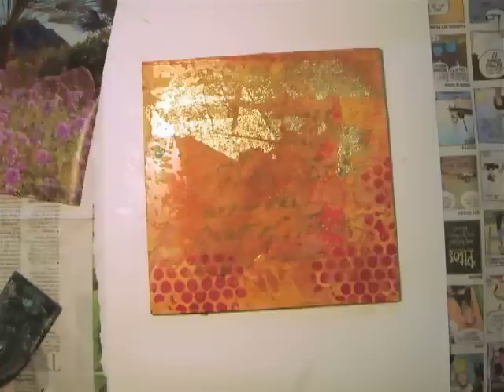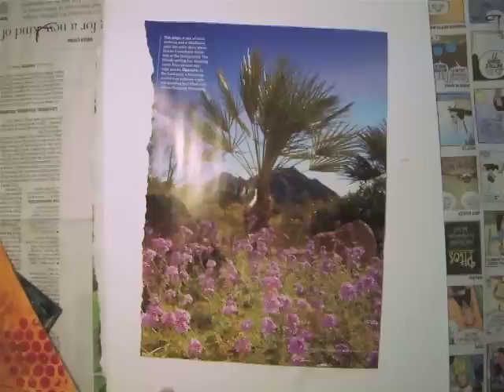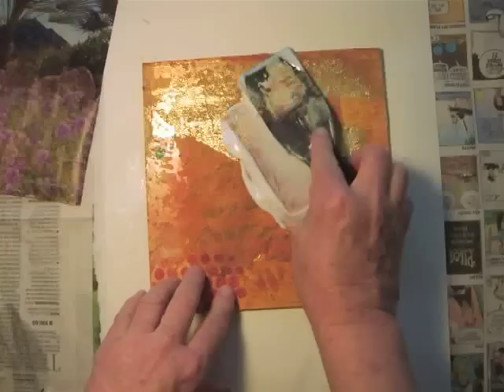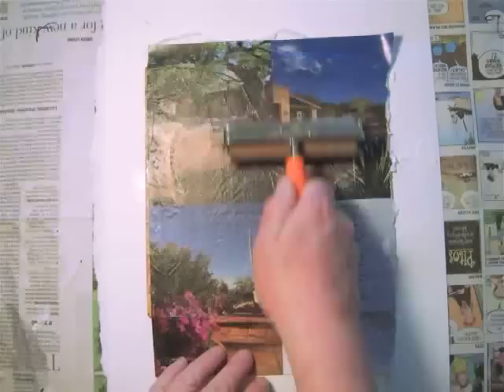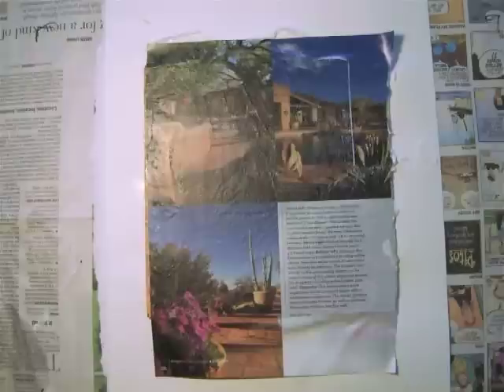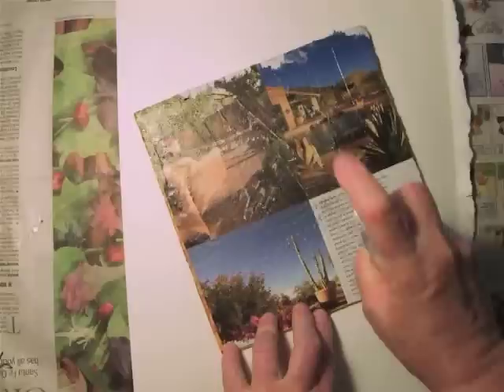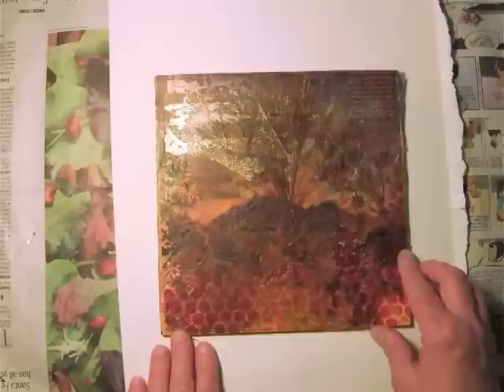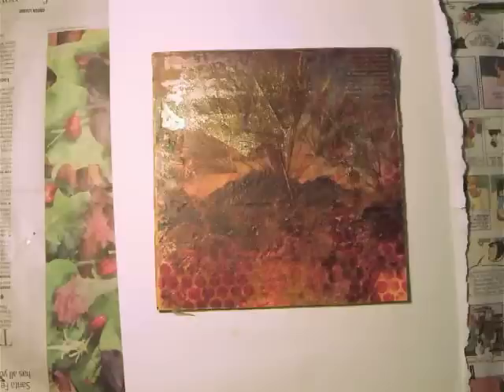Gel Transfers - Mixed Media Tutorial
A mixed media tutorial on Gel Transfers by Darlene Olivia McElroy.

"...but it gives me a great start and if you have the right image, you could have your finished piece right now."

What you will need:
Protective surface such as newspaper
Substrate i.e. canvas of masonite
image from magazine or toner based print
Soft Gel Gloss
Brayer
Scraper
Sandpaper
Water or water in spray bottle
Paint Brush

Santa Fe Workshops
I offer small (5-6 people) workshops in my Santa Fe studio six or more times a year upon request. I also will work one-on-one if that works better for you.

Classes
My ten week mixed media class at Valdes Art Supplies in Santa Fe, NM starts in the beginning of October. I teach fall, winter and spring classes there. We cover surfaces, image transfers, demented gold leaf, aging, finishes and ephemera resources. The class is a great deal of fun and there is a great deal of sharing.

Demos
Several times a year, I give demos on both image transfers and surfaces at Artisan's in Santa Fe and Taos, New Mexico. Check Artisan's web site for demos and classes by many artists.